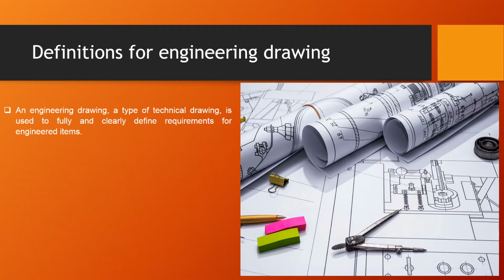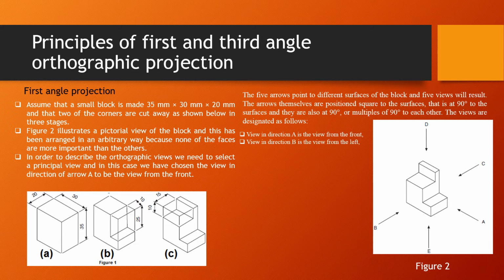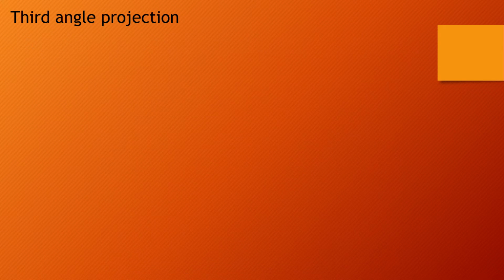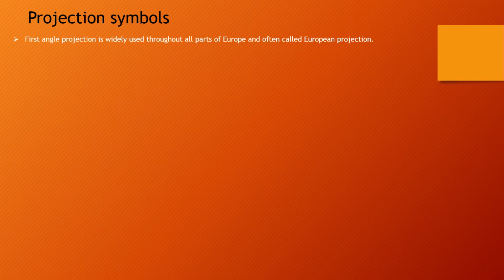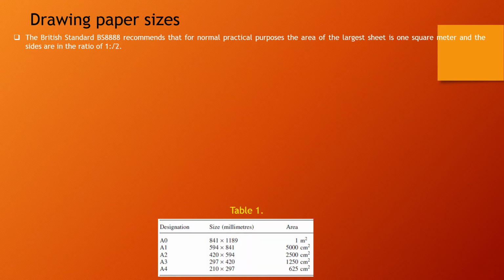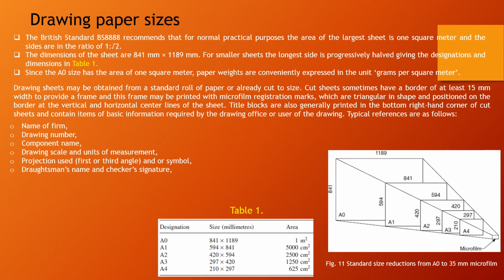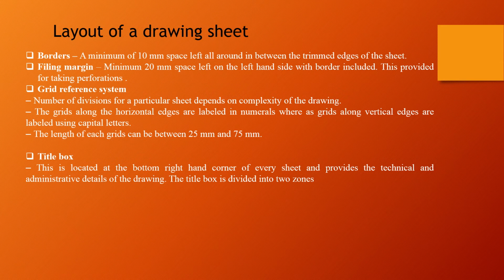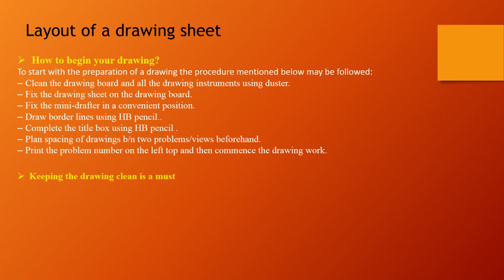Lecture#3, ENGİNEERİNG DRAWING I, Engineering Drawing, Definitions, Principles, By Muhammad A KHAN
Topic: Engineering Drawing, Definitions, Principles
Contents
Definitions for engineering drawing
Principles of first and third angle orthographic projection
Projection symbols
Drawing paper sizes
The layout of a drawing sheet
How to begin your drawing?
Keeping the drawing clean is a must
Textbooks: Manual of Engineering Drawing to British and International Standards,
Colin H.Simmons, Dennis E Maguire. ISBN: 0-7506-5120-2